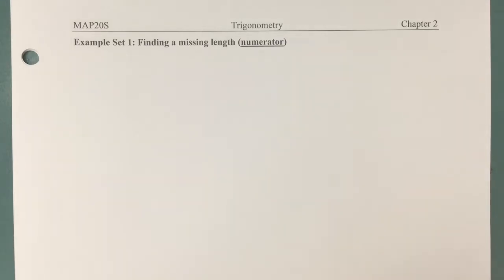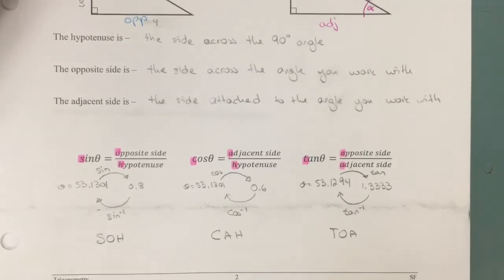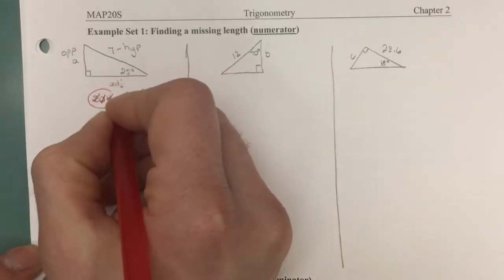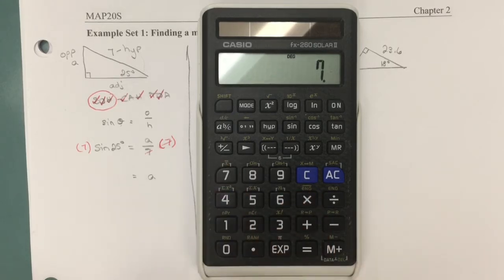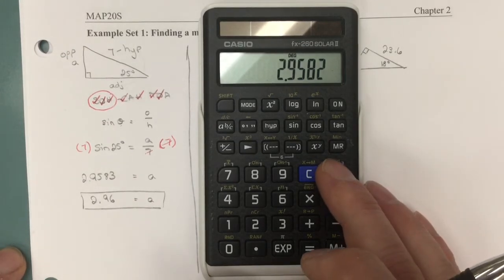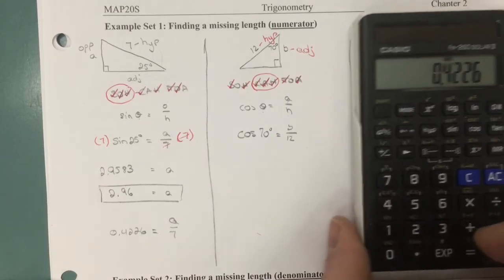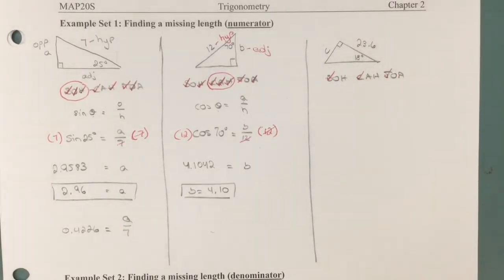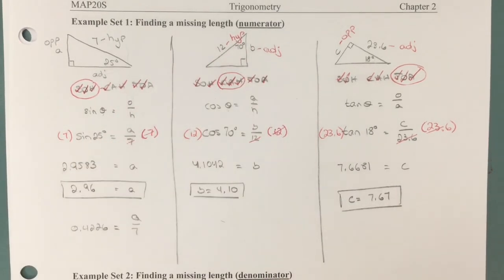T1.11 Intro to Trig (finding numerator)